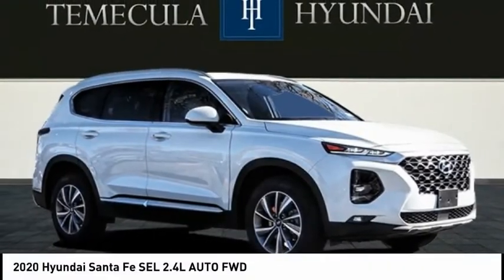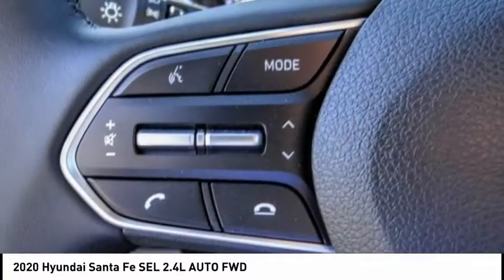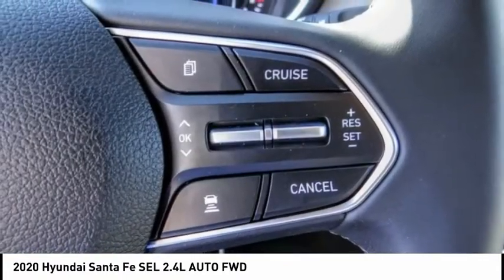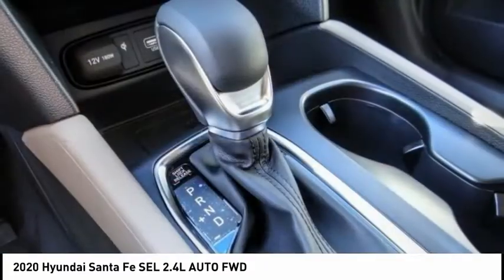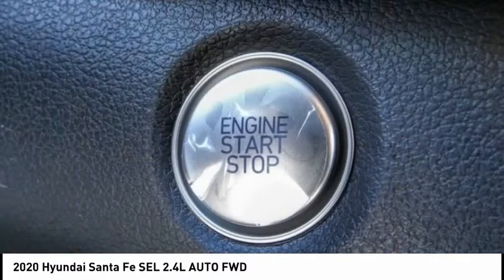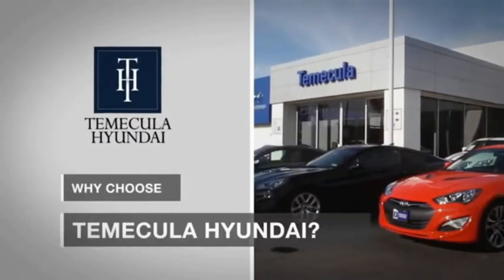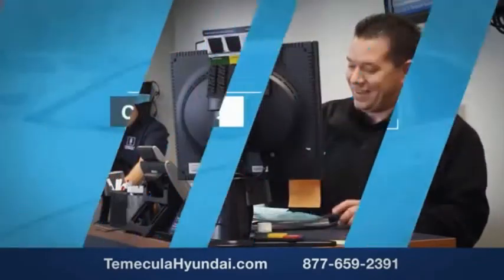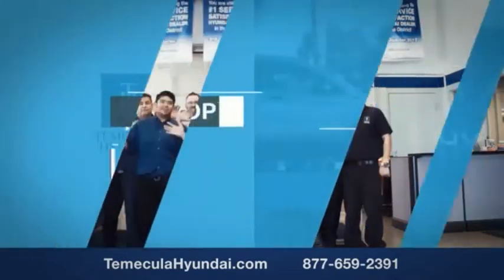2020 Hyundai Santa Fe TEMECULA MURRIETA MENIFEE HEMET CORONA ESCONDIDO 200495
2020 Hyundai Santa Fe SEL 2.4L AUTO FWD

Temecula Hyundai
27430 Ynez Rd.

TEMECULA HYUNDAI PROUDLY SERVING TEMECULA, MURRIETA, MENIFEE, HEMET, CORONA, ESCONDIDO, AND SURROUNDING SOUTHERN CALIFORNIA LOCATIONS. THIS WHITE 2020 Hyundai SANTA FE IS EQUIPPED WITH A Engine: 2.4L GDI E-CVVT 16-Valve 4-Cylinder -inc: Idle Stop & Go (IGS), AUTOMATIC TRANSMISSION, AND RECEIVES AN ESTIMATED 22 City/29 Hwy MPG. 2020 Hyundai SANTA FE SEL 2.4L AUTO FWD 2020 Hyundai Santa Fe SEL 2.4 Quartz SEL 2.4 4D Sport Utility 2.4L I4 DGI DOHC 16V LEV3-ULEV70 185hp FWD 8-Speed Automatic with SHIFTRONIC 22/29 City/Highway MPG All sale prices exclude leases. All prices plus sales tax, license fees, $80 doc fee and any other government fees. Dealer installed accessories extra. Must finance with Hyundai motor finance using standard rates on approved Tier 1 credit. Stock #: 200495 | VIN: 5NMS33ADXLH204098 | 2020 Hyundai Santa Fe SEL 2.4L Auto FWD ALLOY WHEELS POWER WINDOWS Temecula Hyundai FOR DRIVERS IN THE GREATER TEMECULA, MURRIETA, MENIFEE, HEMET, CORONA AND ESCONDIDO AREAS, YOUR SOURCE FOR INCREDIBLE HYUNDAI MODELS IS TEMECULA HYUNDAI 27430 YNEZ RD TEMECULA, CA 92591